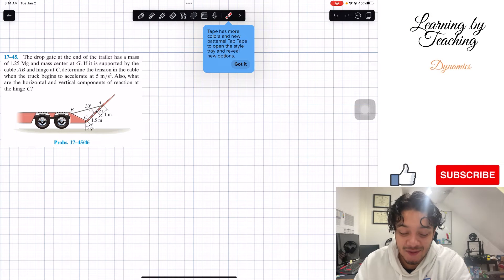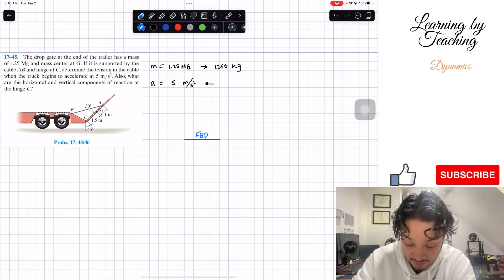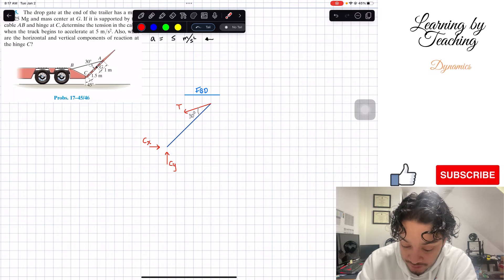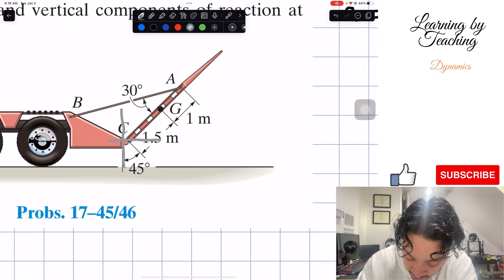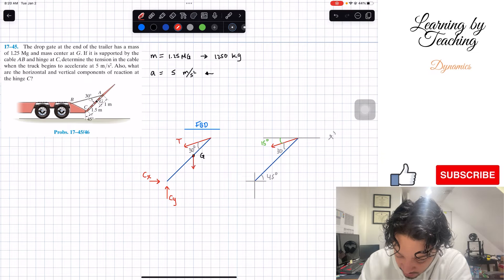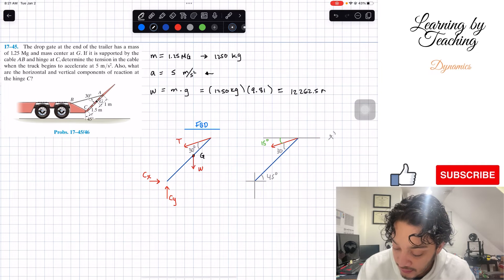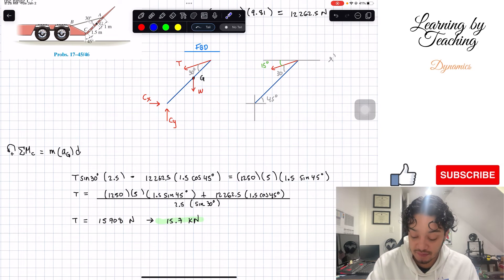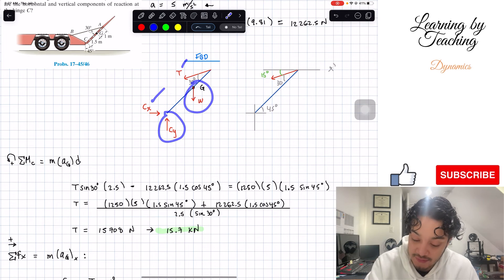Dynamics 17-45| The drop gate at the end of the trailer has a mass of 1.25 Kg and mass center at G.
Question: The drop gate at the end of the trailer has a mass of 1.25 Kg and mass center at G. If it is supported by the cable AB and Hinge at C, determine the tension in the cable when the truck begins to accelerate at 5 m/s^2. Also, what are the horizontal and vertical components of reaction at the hinge C?